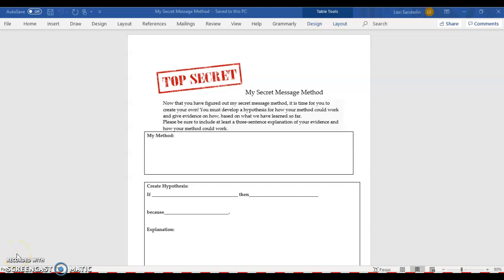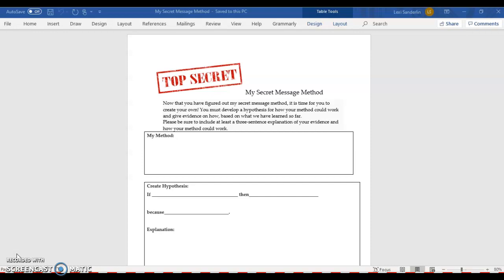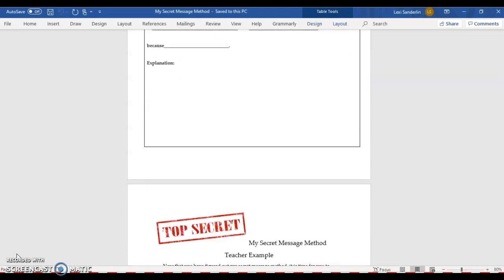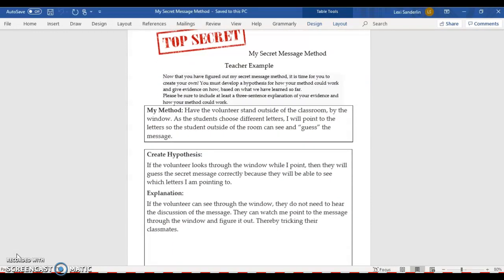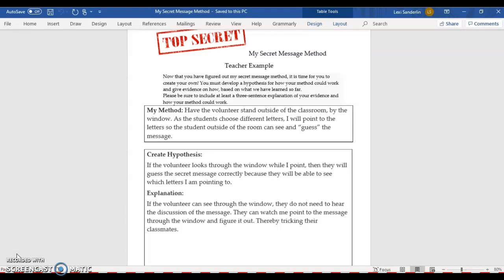My Secret Message Method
Miss Sanderlin is letting you know what she's looking for in and how to turn in the 'My Secret Message Method' assignment!